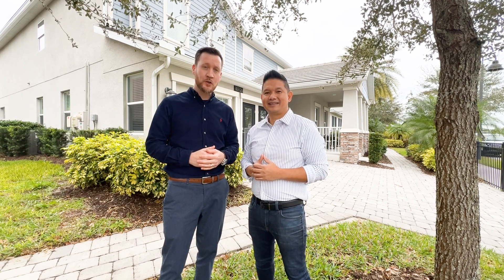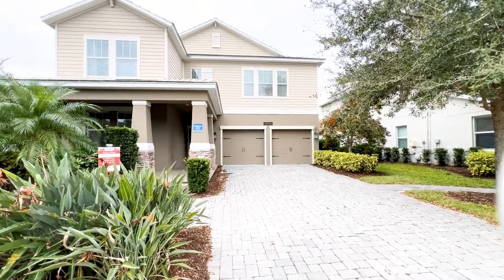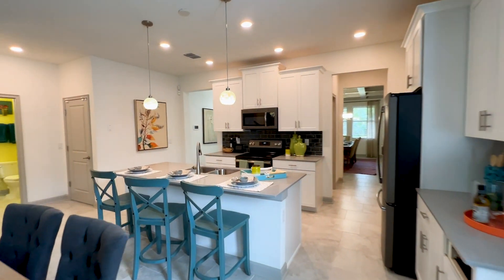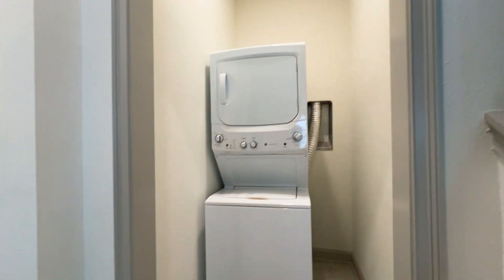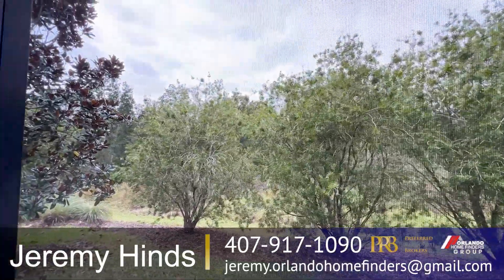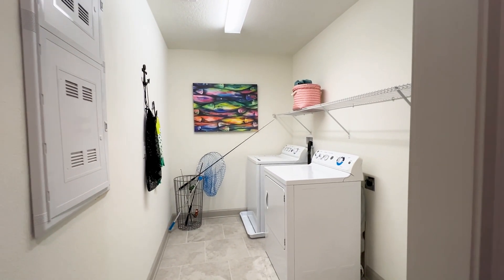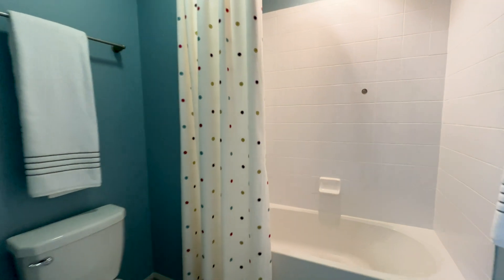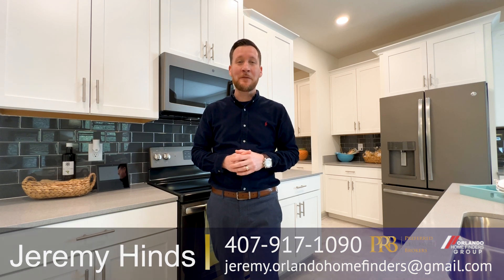🏘️Lake Nona Living: Harwich II Tour | Quick Move-In Option | Orlando Home Finders Group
Lake Nona Living: Harwich II Tour | Your Orlando Realtor 🏡 | Orlando Home Finders Group

🌟 Discover Lake Nona Living with our Harwich II Model Tour! 🏡

***Quick Move-in Option available for this floorplan Under Construction Now and will be ready soon! Priced at 773,823 As of filming 12/30/23***

🏡 Model Specs:

🛌 5 bedrooms
🛁 3.5 baths
🏠 Community Details:

💰 CDD: $2,187 Annually
🎾Tennis Courts
💪Fitness Center
 🛝Playground
🌳Park

📞 Contact Jeremy for Full Details:

🏡 About Jeremy and Orlando Home Finders Group:

🏡 Buyer's Agent - Working for YOU, not the builder!
🌟 Specializing in Lake Nona, Orlando, Winter Garden, Windermere, Central Florida, Tampa - New Construction and Existing Homes.

💰 Note: Pricing is subject to change without notice. Jeremy does not represent the builders in this video and has no control over their pricing and incentives. Base price mentioned is for the standard floorplan. Model homes have upgrades and options that will increase the price above the base. 🌟 Act now to secure your piece of Lake Nona paradise! 🌴🏠